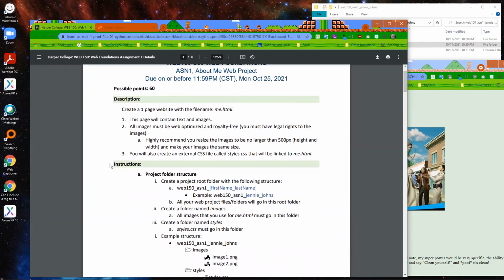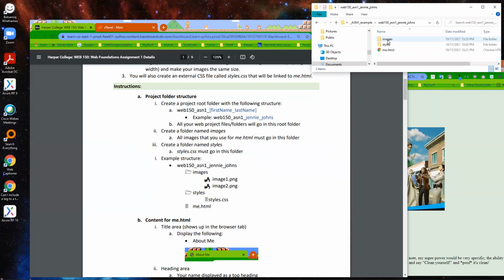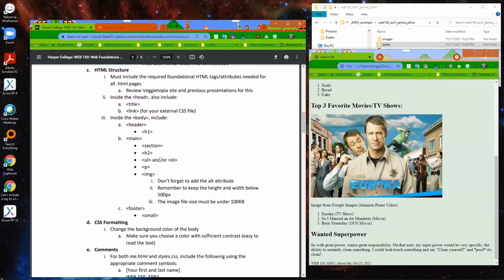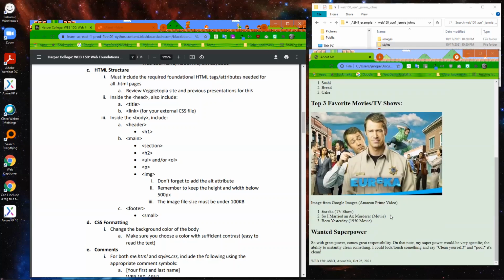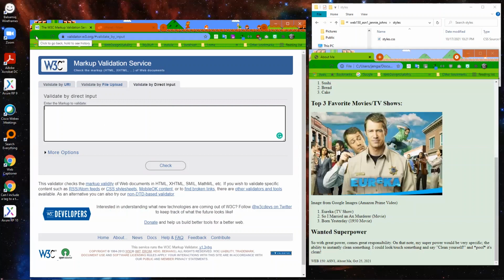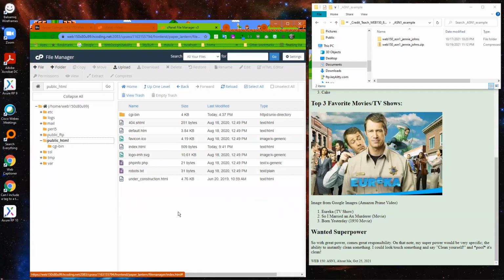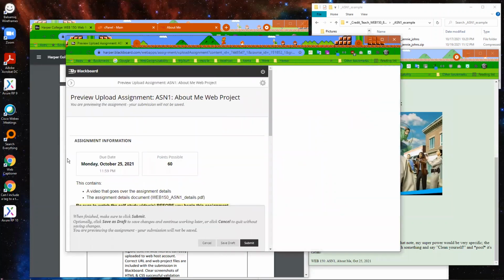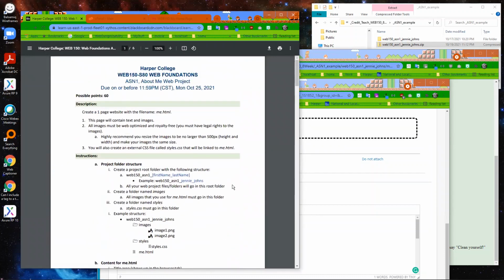WEB 150: ASN1 About Me Web Project Overview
This video steps through the requirements, uploading, and submission of the ASN1: About Me Web Project.